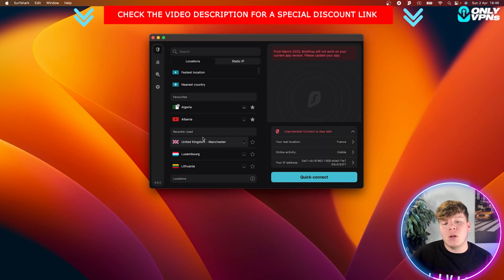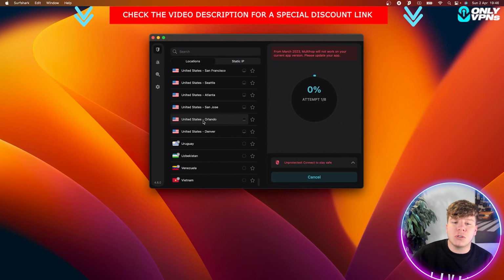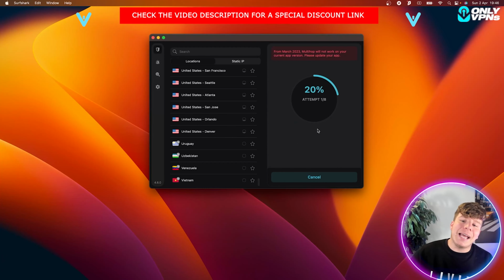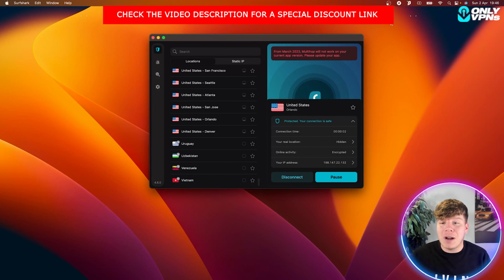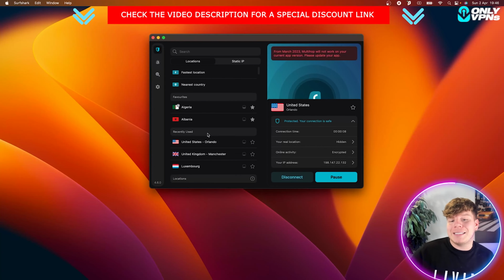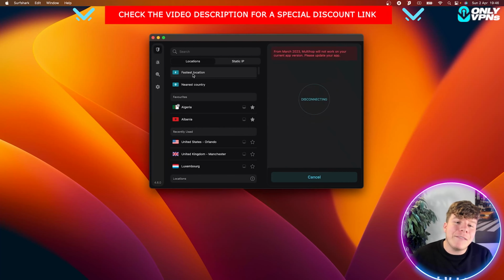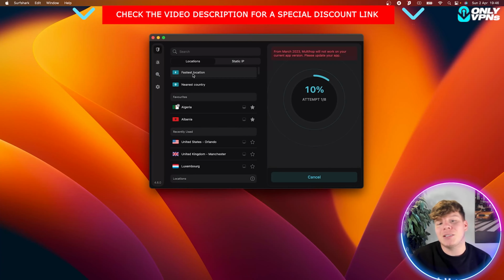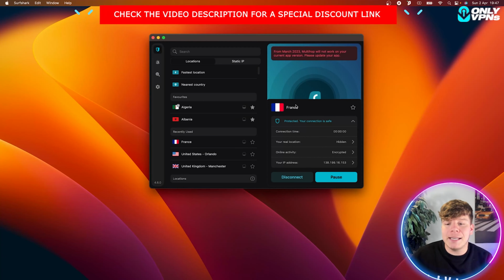Best VPN For Mac 🔥 What is The Best VPN For Mac?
Best VPN For Mac | Best VPN Mac | What is The Best VPN For Mac

🏆 Early Birds Offer: Grab Nord VPN from Here 🔥 before it's too late 💥

🏆 Save 83% Now (+4 Months Free) with PIA VPN 🔥

⭐Welcome to our Best VPN For Mac Video!

Surfshark VPN is a feature-rich and highly reliable virtual private network (VPN) service that offers a wide range of benefits for Mac users. With its user-friendly interface, strong security features, global server network, and excellent performance, Surfshark stands out as one of the best VPN options available for Mac users. Let's dive into the details to understand why Surfshark is an excellent choice.

One of the key advantages of Surfshark VPN is its user-friendly interface, which makes it extremely easy to set up and use on Mac devices. The app is sleek and intuitive, providing a seamless user experience for both beginners and advanced users.

One standout feature of Surfshark VPN is its ability to bypass geo-restrictions and access content from anywhere in the world. With a vast network of servers spread across 65 countries, Surfshark provides users with the option to connect to servers in different regions, unlocking a wide range of streaming platforms, such as Netflix, Hulu, BBC iPlayer, and more. This makes it an ideal choice for Mac users who enjoy streaming their favorite TV shows, movies, and sporting events.

Surfshark offers unlimited simultaneous connections, meaning you can protect multiple Mac devices with a single subscription. This is particularly beneficial for households or individuals with multiple Apple devices, as you can secure your MacBook, iMac, iPhone, and other devices all at once. The VPN app is compatible with macOS, iOS, and other operating systems, allowing for seamless integration across your Apple ecosystem.

In terms of performance, Surfshark delivers impressive speeds that are crucial for a smooth and uninterrupted browsing experience. It utilizes optimized servers for streaming and torrenting, ensuring that you can enjoy high-quality video streaming and fast downloads without buffering or lag. Furthermore, Surfshark offers a built-in ad blocker, which helps improve page loading times and overall performance.

Another noteworthy feature of Surfshark VPN is its MultiHop functionality. This feature allows you to connect to multiple VPN servers simultaneously, encrypting your data through multiple locations. This provides an extra layer of security and anonymity, making it even more challenging for anyone to trace your online activities back to your Mac.

Surfshark also includes a CleanWeb feature, which protects you from malware, phishing attempts, and other online threats. This feature actively blocks malicious websites and ads, ensuring a safer browsing experience while using your Mac.

Furthermore, Surfshark provides excellent customer support. Their 24/7 live chat support is responsive and knowledgeable, addressing any issues or questions you may have promptly. The extensive knowledge base and setup guides on their website are also valuable resources for troubleshooting or getting started with the service.

In conclusion, Surfshark VPN is an outstanding choice for Mac users due to its user-friendly interface, robust security features, vast server network, high-performance capabilities, and exceptional customer support

Hope you enjoyed our Best VPN For Mac Video!

This means I might make money when you purchase paid services through the links provided and I might be able to offer discounts when available. Not being sponsored allows me to keep my own opinions and provide reviews and tutorials without bias. All of my opinions on this channel are always my own!

⏰ TimeStamps ⏰

0:00 Best VPN For Mac intro
0:13 Best VPN For Mac summary
3:02 Best VPN For Mac outro